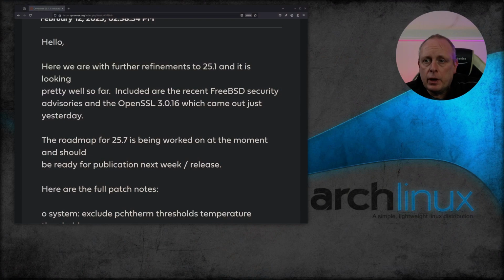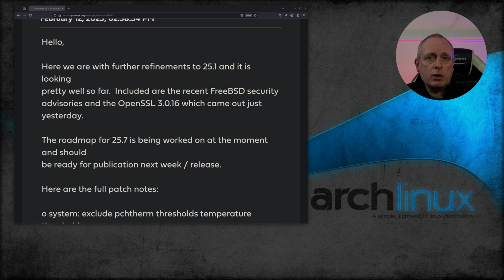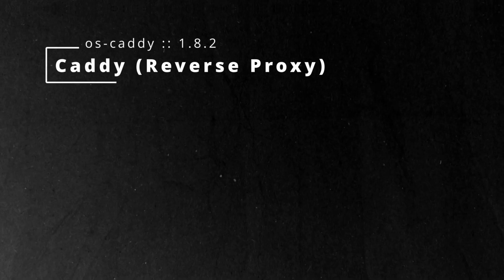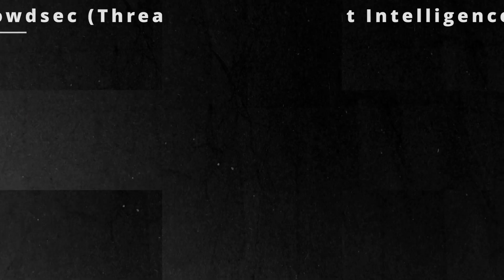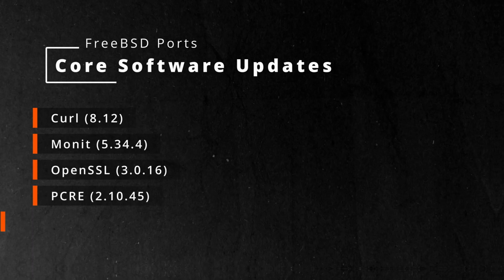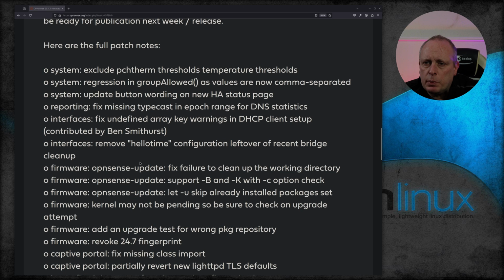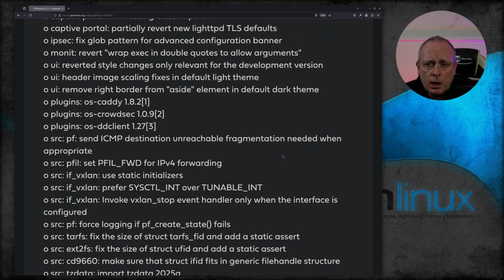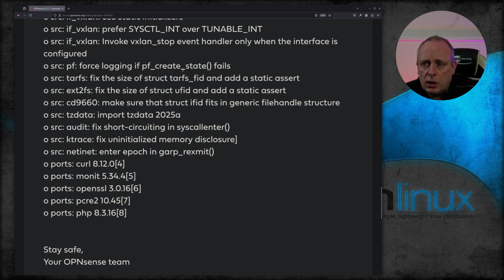OPNsense 25.1.1 Release Announcement - Security Updates & Bug Fixes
This update includes fixes, improvements, and software updates.

System & UI:

    Removed temperature threshold settings.
    Fixed group permission regression.
    Improved button wording on the HA status page.
    Fixed UI scaling issues and style adjustments.

Bug Fixes:

    Resolved DHCP client warnings.
    Fixed DNS statistics typecasting.
    Improved IPv4 forwarding and packet filtering.

Firmware & Security:

    Fixed opnsense-update cleanup issues.
    Improved upgrade handling and package repository checks.
    Revoked the 24.7 fingerprint.
    Adjusted captive portal settings and reverted some TLS changes.

Plugins & Ports:

    Updated Caddy, CrowdSec, and DDClient.
    New versions of cURL, Monit, OpenSSL, PCRE2, and PHP.

This release improves stability, security, and performance.

Timestamps:
00:00 - OPNsense 25.1.1 Release Announcement
01:04 - Plugin Updates
01:44 - Package Updates (FreeBSD Ports)
02:08 - OPNsense 25.1.1 Core Updates
03:44 - Support the Channel

  / sheridancomputers

  / 1036033

  / sheridancompute